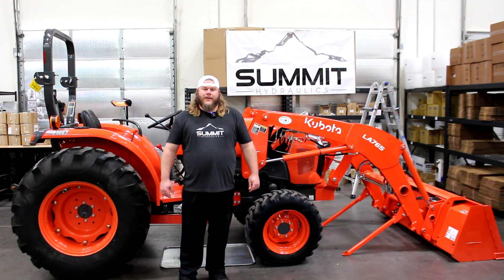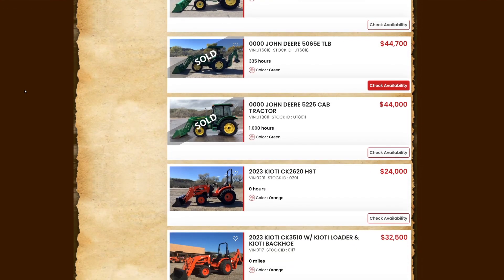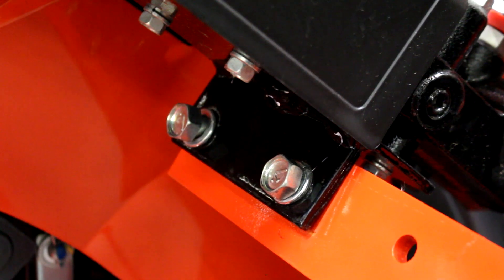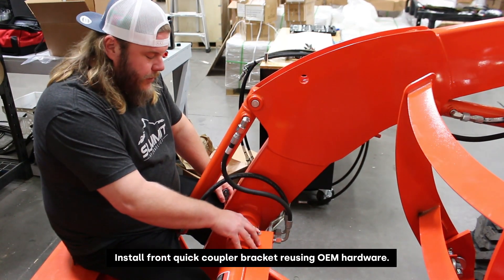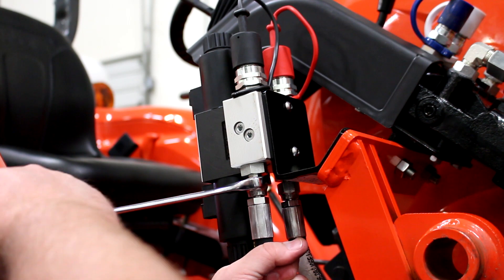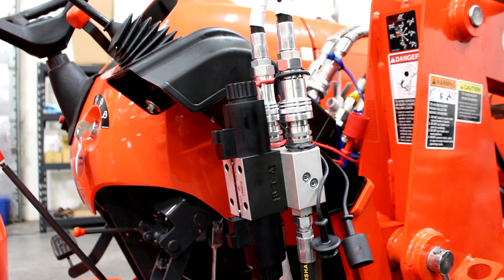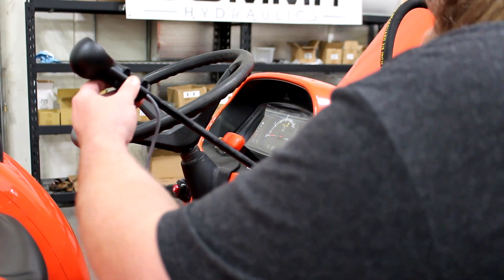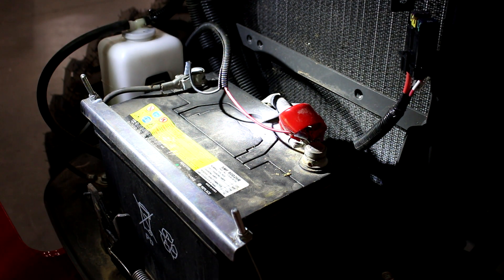Summit Hydraulics Kubota L4701 Third Function Kit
This Summit Hydraulics Kubota L4701 Third Function Kit allows you to add an additional hydraulic function to your tractor or skid loader without the need for expensive factory add-ons. Watch this video to learn more about one of our most popular products!

We would like to extend our gratitude to Good Works Tractors for letting us use their content in our video. You can check out their channel at:

Additionally, we would like to thank Southwest Tractor & Equipment in Morristown, Arizona, for allowing us to borrow the tractor used in the video.